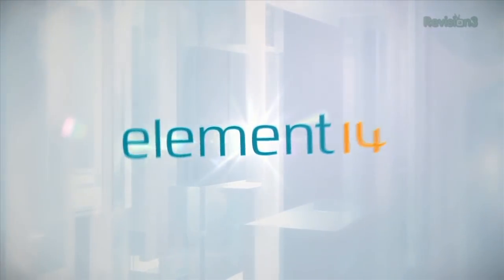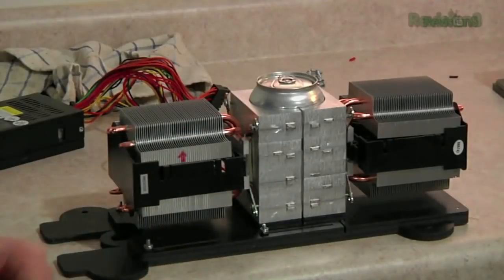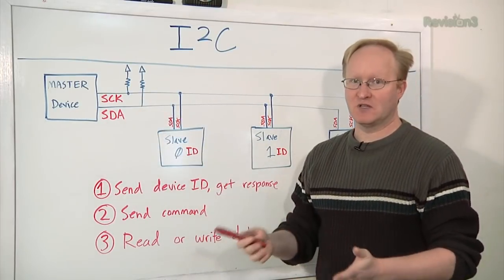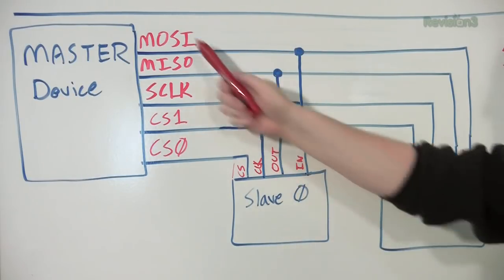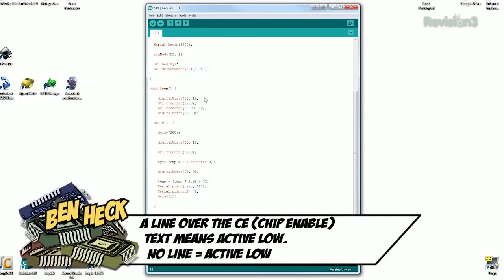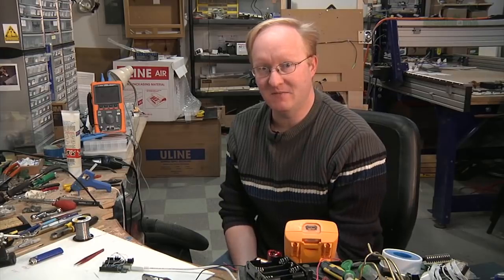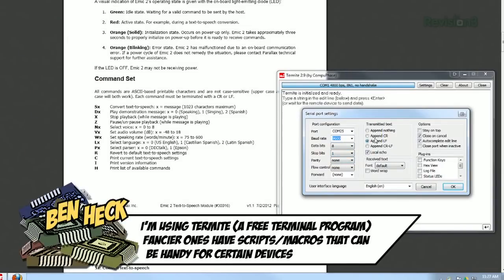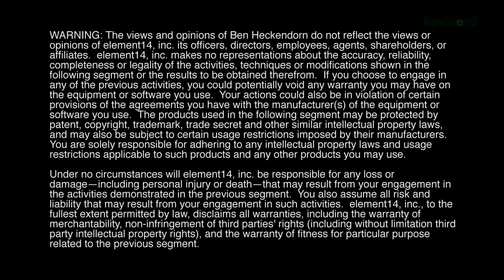Introduction to Interfaces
Ben shows you the basics of SPI, I2C, and RS-232, some common interfaces you can use with your electronics projects.

Correction: at 9:25, there was incorrect text info on the SPI data sheet indicating whether it was Active High or Active Low. The video is updated with the right text.